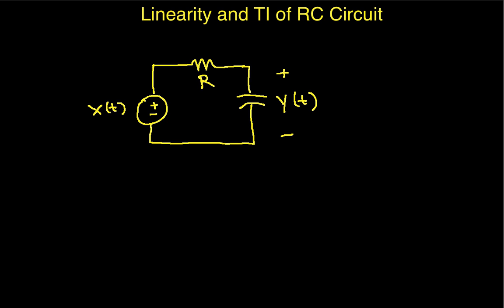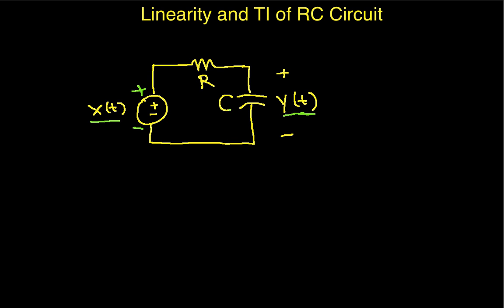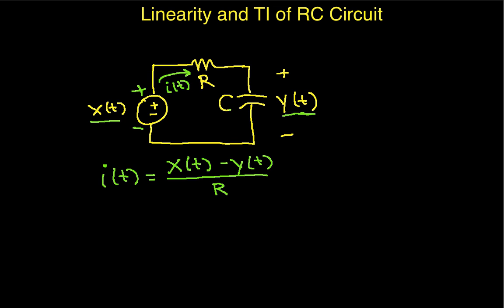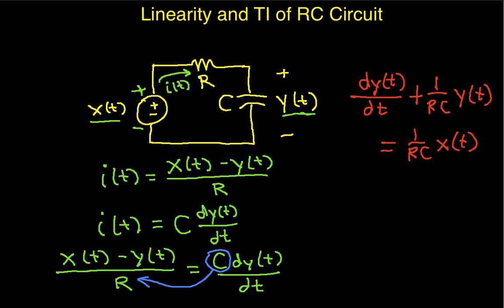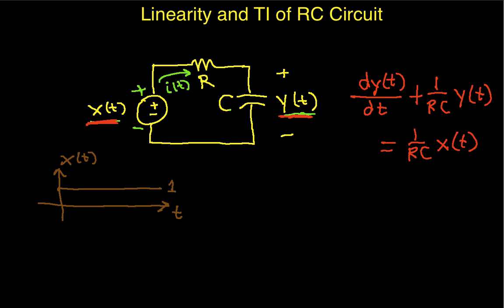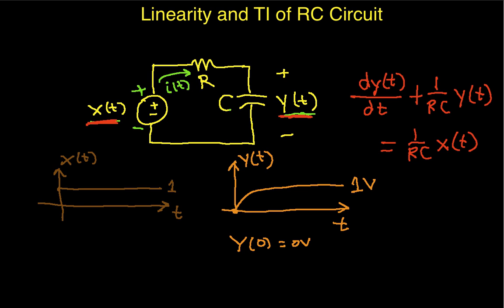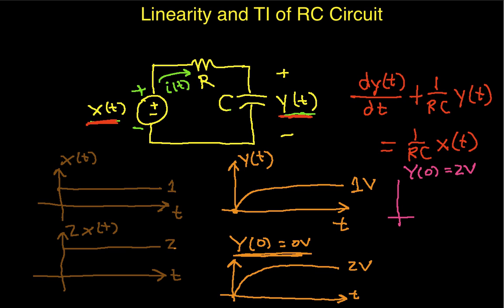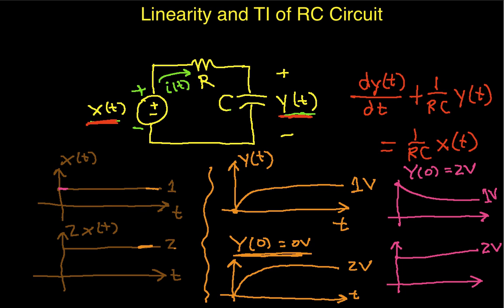Linearity and Time Invariance Example: RC Circuit Part 1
An example of determining whether an RC circuit is linear and time invariant. This provides some conceptual ideas about the role of initial conditions in systems whose dynamics are described by differential equations.